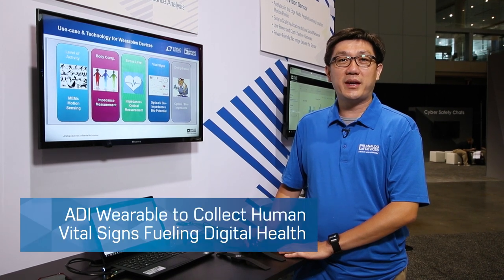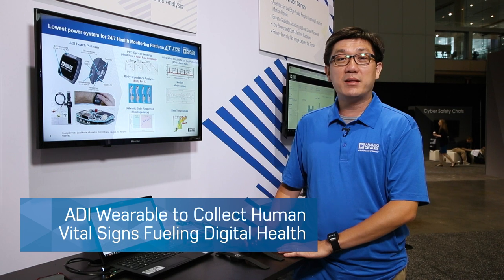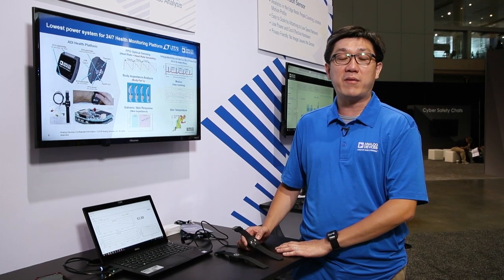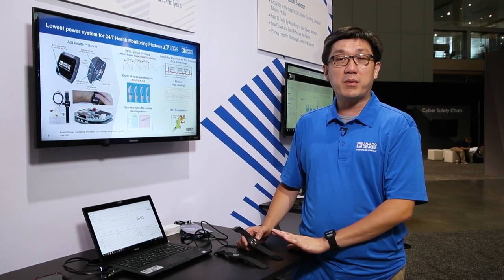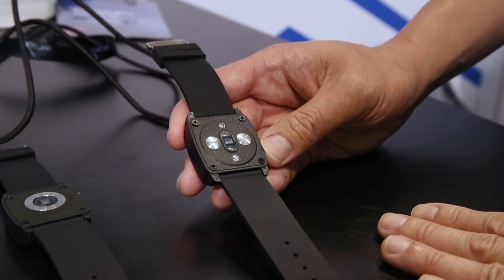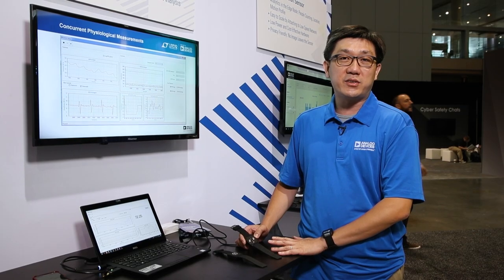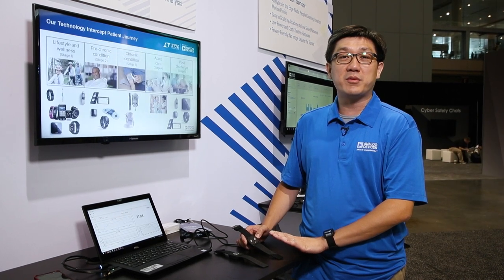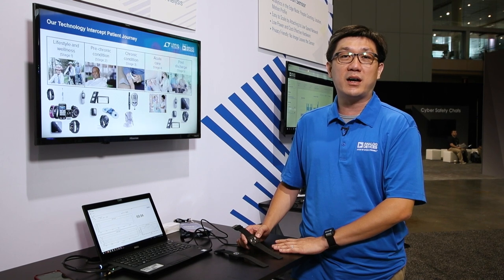Analog Devices: Wearable Device to Collect Human Vital Signs, Fueling Digital Health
Discover how Analog Devices' watch platform enables complex vital sign recording along with algorithms for a wide range of bio-medical solutions, benefiting wellness management and in-home care markets.